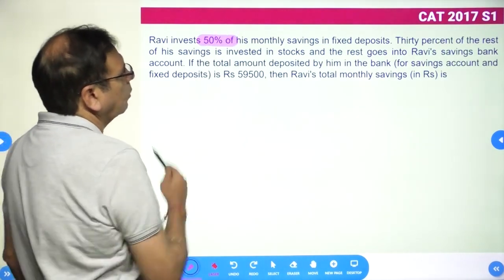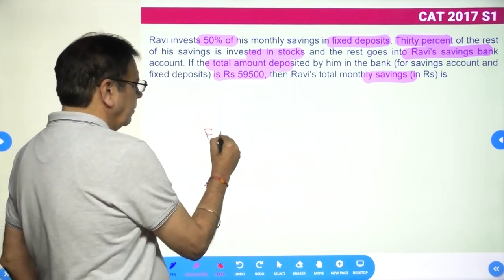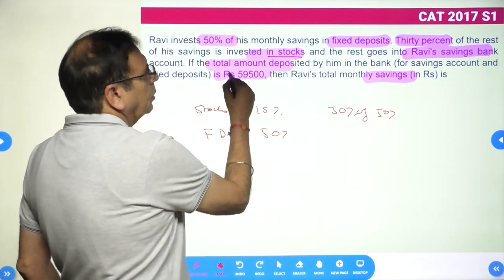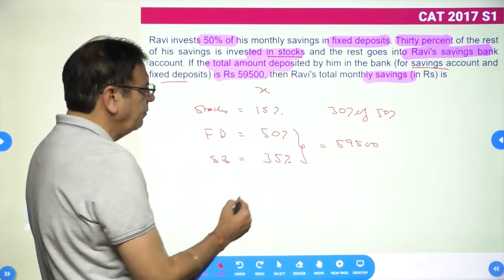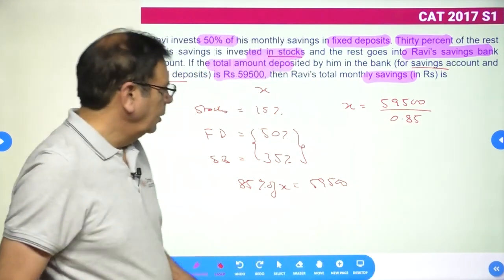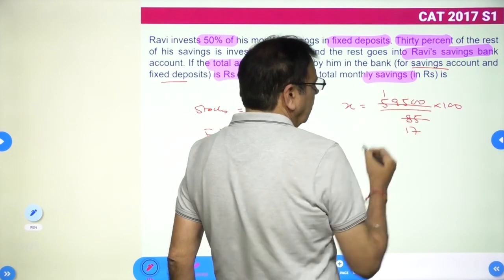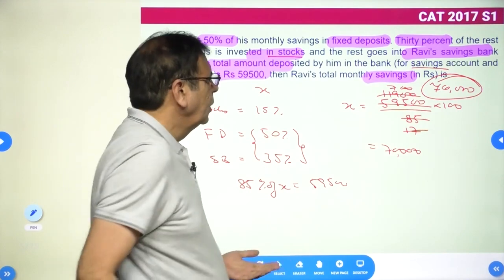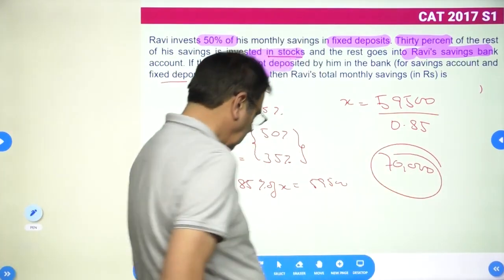CAT Quant Solved: Percentages & Fraction | Arithmetic | GP Ka Funda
Master CAT Quantitative Aptitude with this focused question on Percentages & Fractions – one of the most important topics in Arithmetic.

In this video, we break down:
1. Shortcut tricks to save time in the exam
2. High-level CAT-style questions with detailed solutions
3. GP ka funda (smart tips & hacks) to crack Arithmetic easily

Whether you are a beginner or brushing up for your final prep, this session will help you boost speed, accuracy, and confidence in CAT Quant.